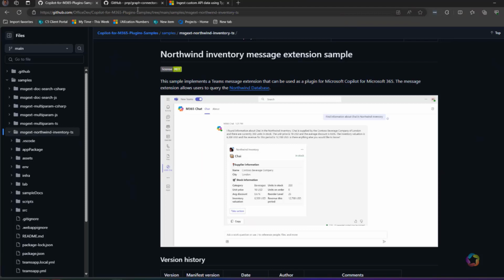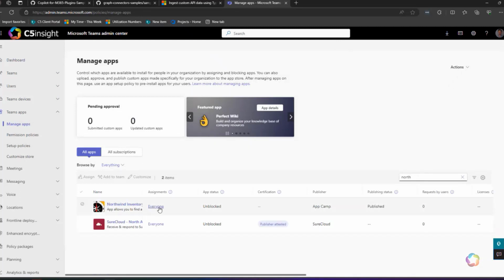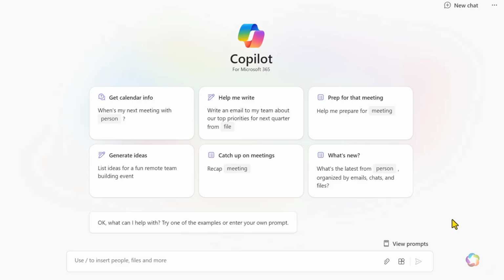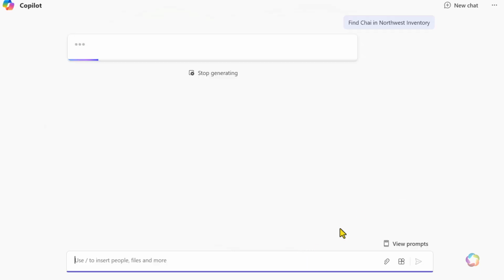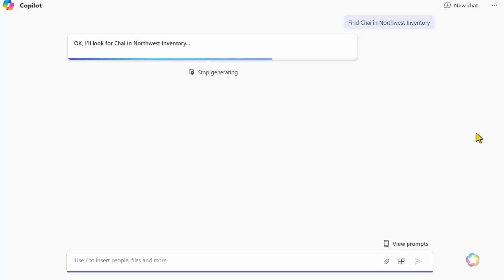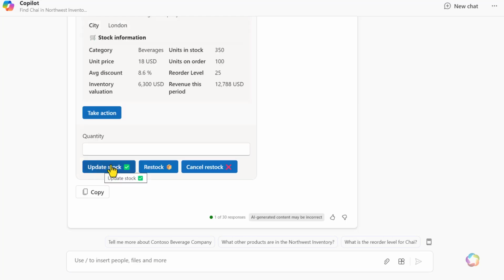Install Pro Code Copilot Studio Add-in to Microsoft Teams - Microsoft Copilot for Sales Demo